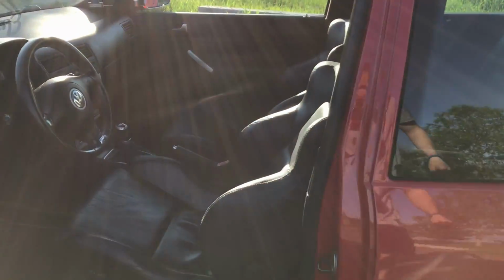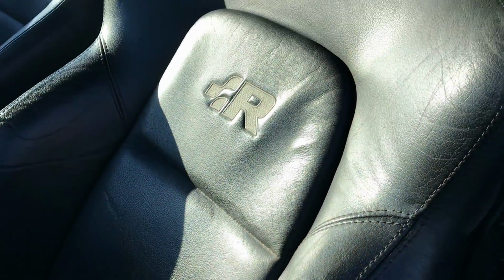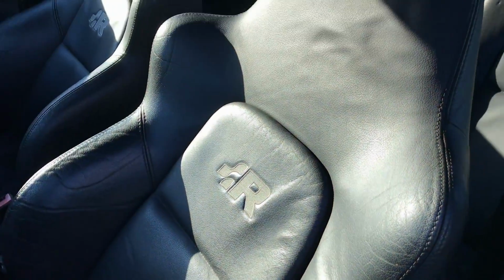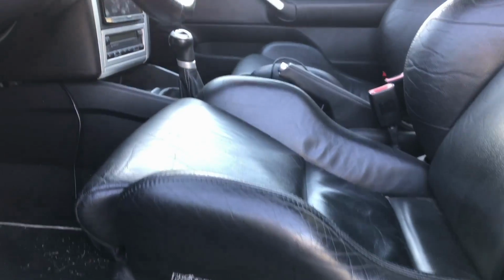10 things I Love about my R32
Hope you all enjoyed my previous video on the 10 things I hate about my R32. To follow that video up, I have a video for the 10 things I love about my R32! Hope you all enjoy this.